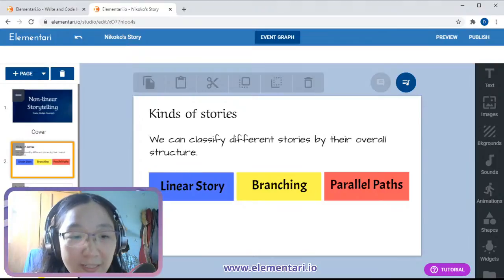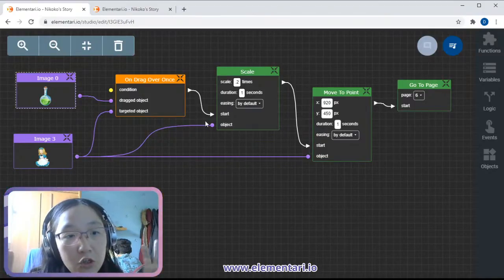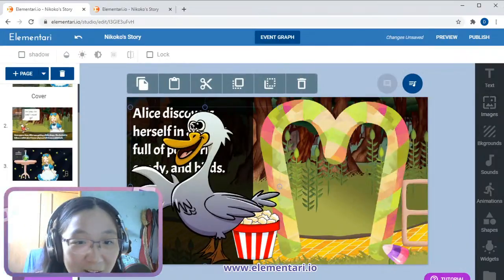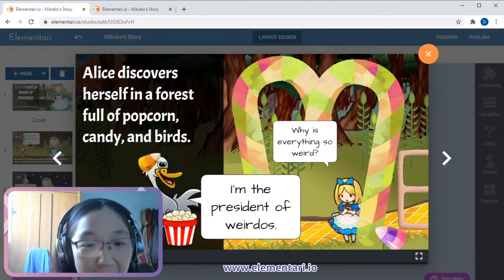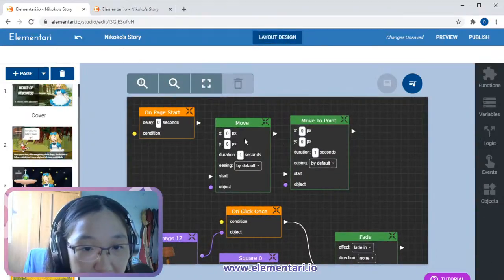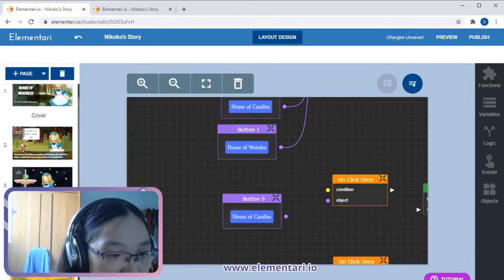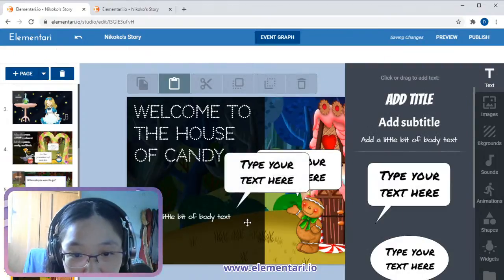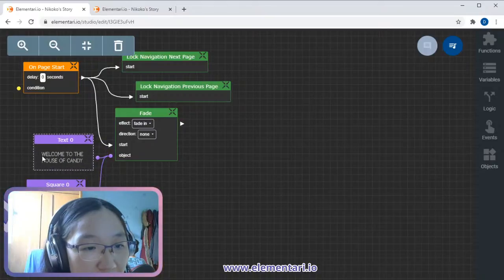[Storytelling Coders] Choose-your-own-adventure 2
This is the second part of our stream in creating the choose-your-own-adventure story "Almost Alice in World of Weirdness".

Storytelling Coders Club is geared for grades 3-5 as we write and code interactive stories.